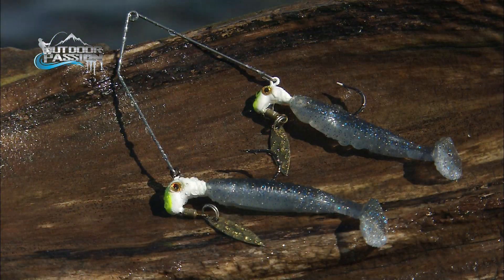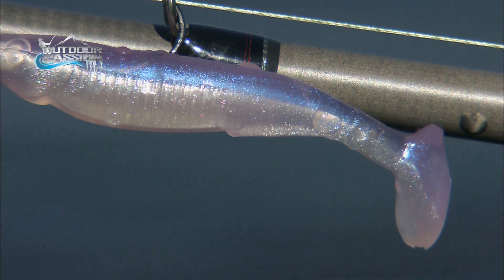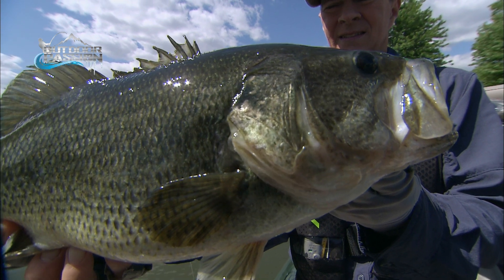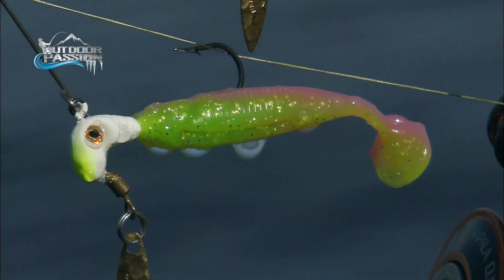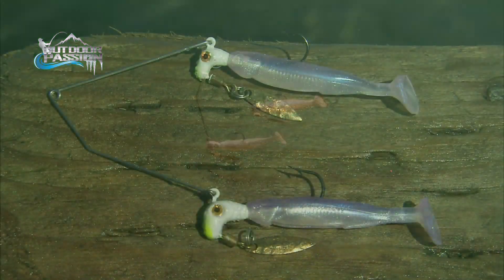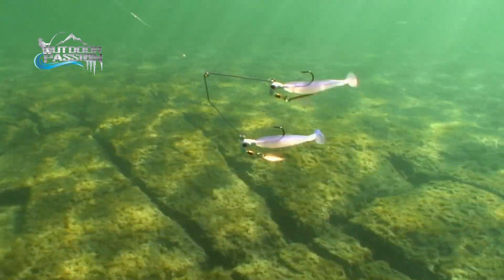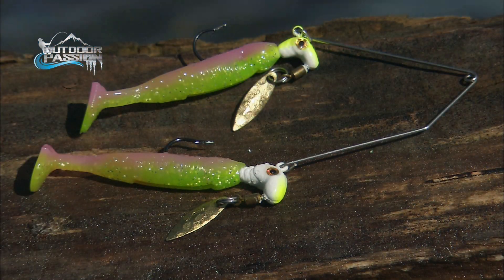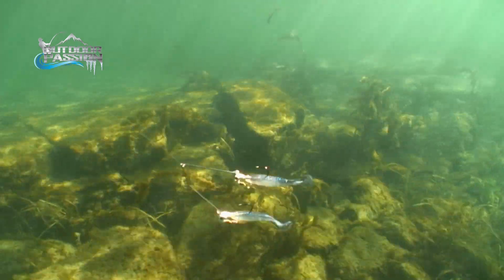OUTDOOR PASSION, THE BLAKEMORE, ROAD RUNNER, BANG SHAD BUFFET RIG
The Road Runner BANG Shad Buffet Rig allows you to provide those wary lunkers two servings of shad on every cast. Rigged and ready for the ultimate finesse presentation. Twin servings of shad on every cast. Great for all gamefish and real hot for crappies. It features flash, sound and vibration. It's a no snap-swivel presentation.
The Road Runner BANG Shad Buffet Rig has an action many swimbaits wish they had. The secret is the triangulated body and the reverse triangle of the tail at the top. This acts as an axis. It Rocks.
The Road Runner BANG Shad Buffet rig from Blakemore. Enjoy!!!